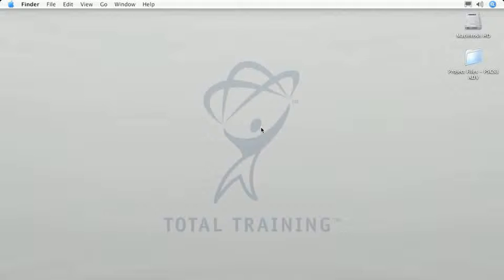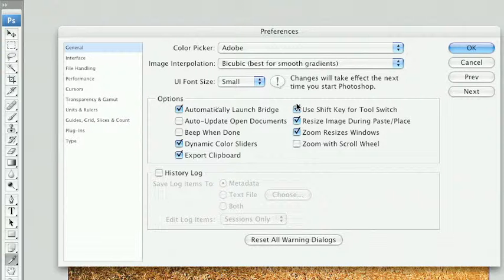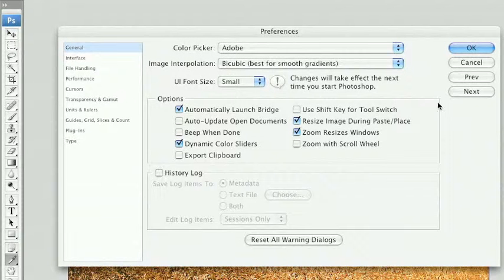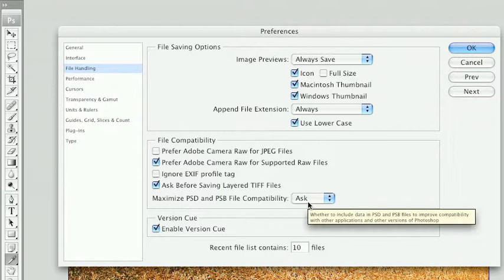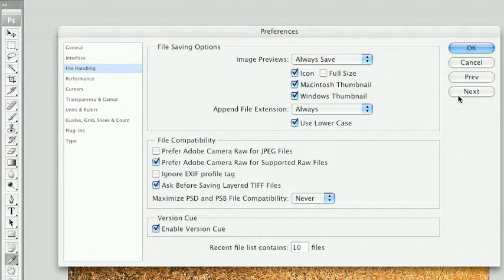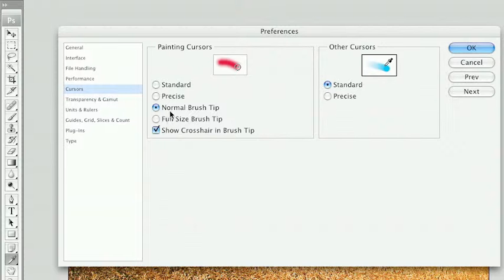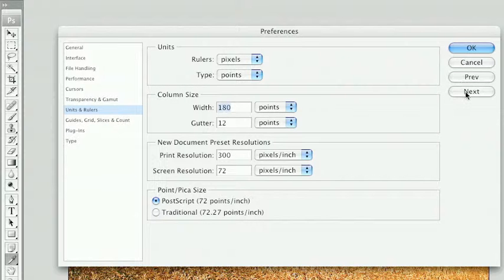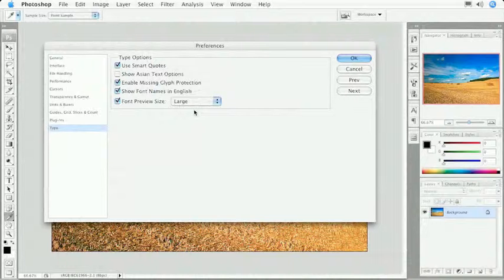Photo Shop 2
photshp cs3